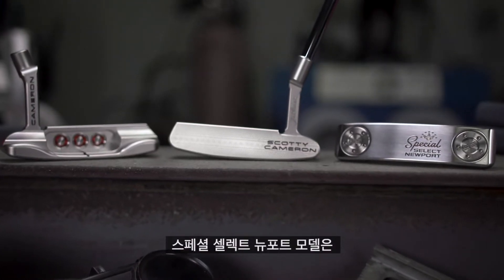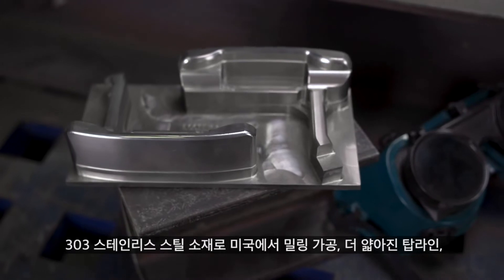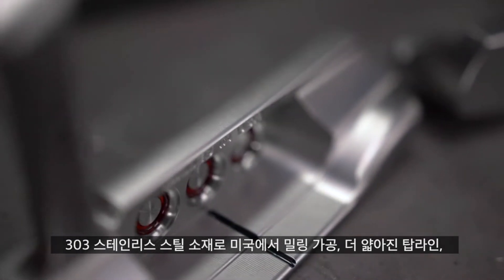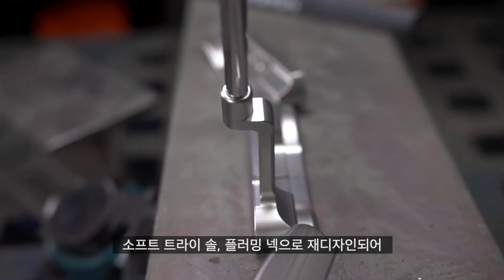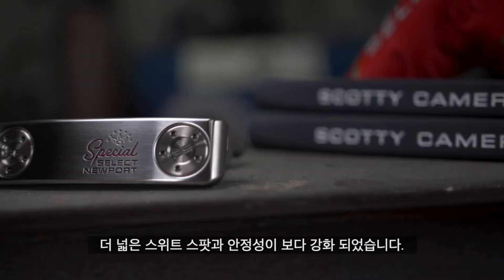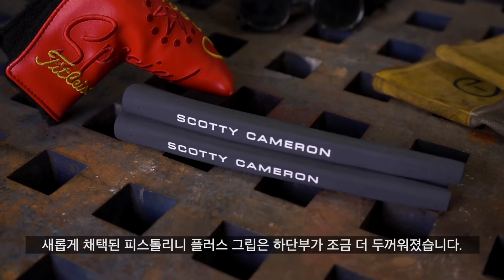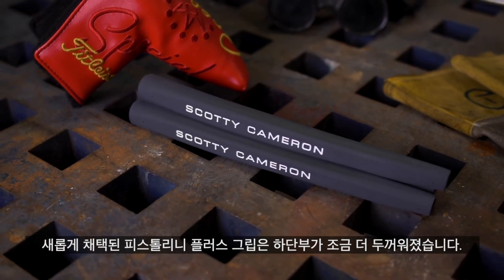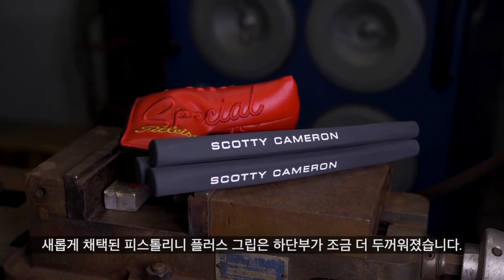스페셜 셀렉트 퍼터 - 뉴포트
작은 디테일까지 모든 것이 새로워졌습니다.
퍼포먼스 밸런스를 위한 텅스텐 무게추, 슬림해진 탑라인, 소프트 트라이-솔 및 미디엄 토우 플로우를 위해 재설계된 플러밍 넥.

스카티 카메론의 대표적인 블레이드형 퍼터, 스페셜 셀렉트 뉴포트 퍼터를 확인해 보십시오.